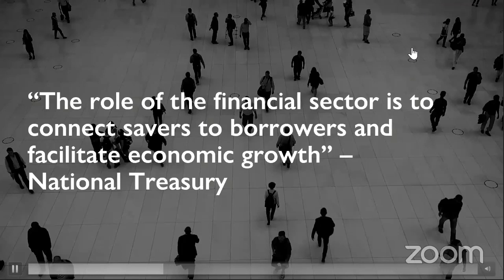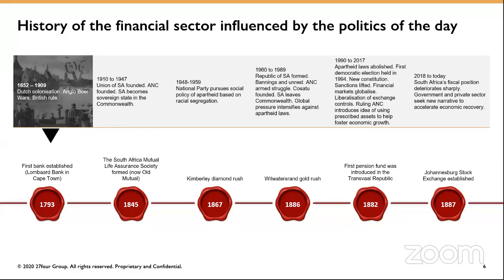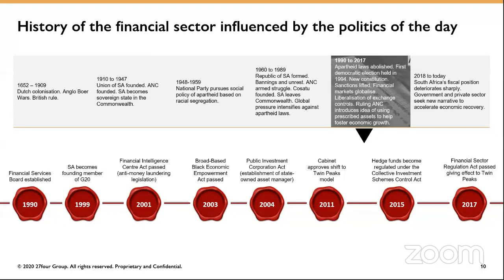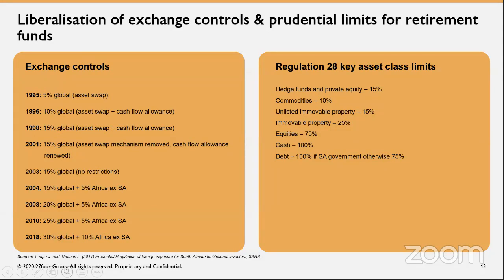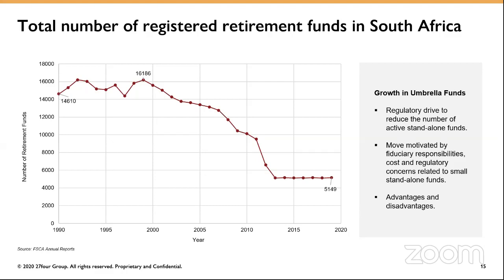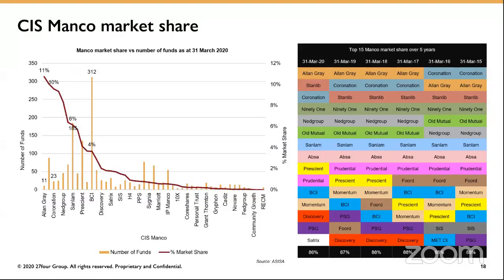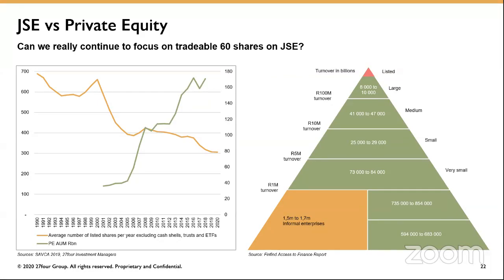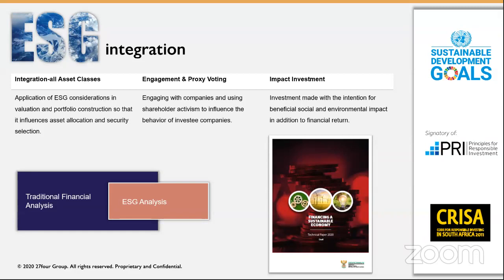"The Evolution of the South African Savings and Investments Industry" with Fatima Vawda